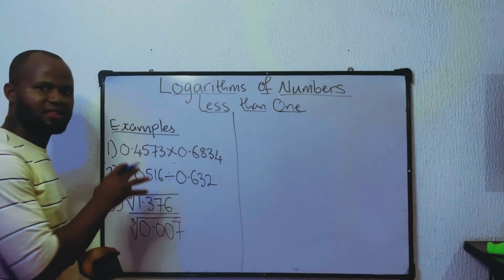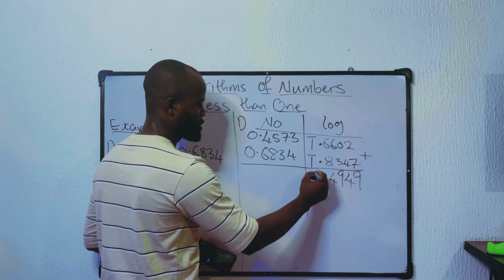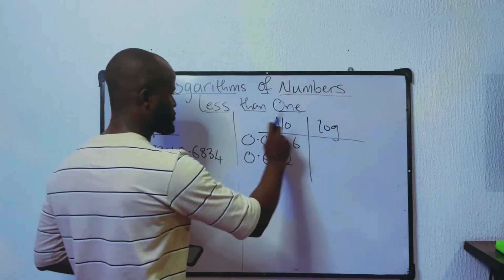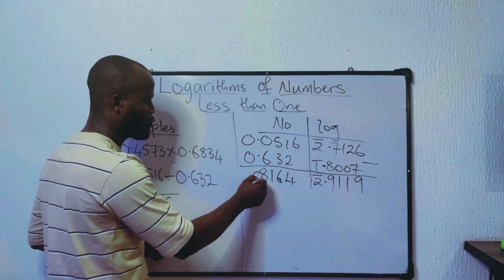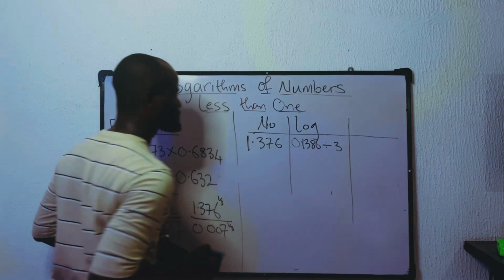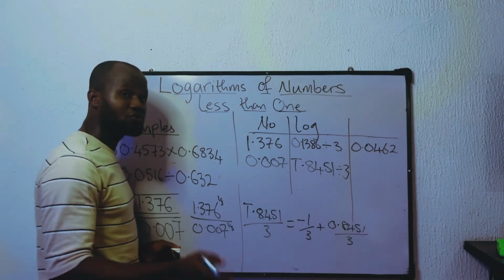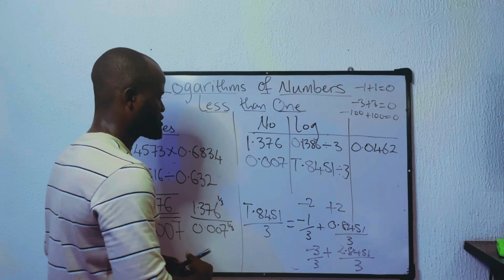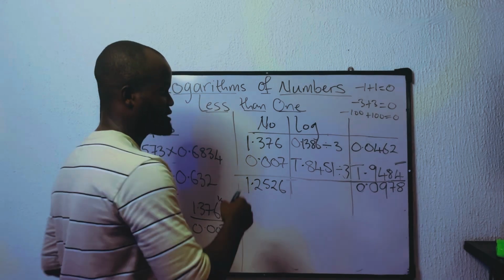LOGARITHMS: MULTIPLICATION DIVISION AND COMBINED OPERATIONS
Logarithms examples combined operations